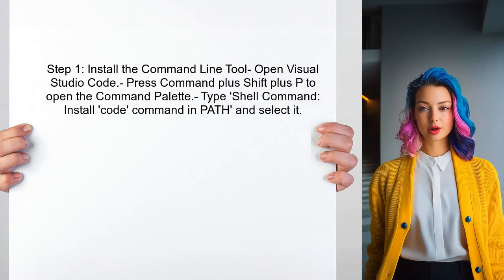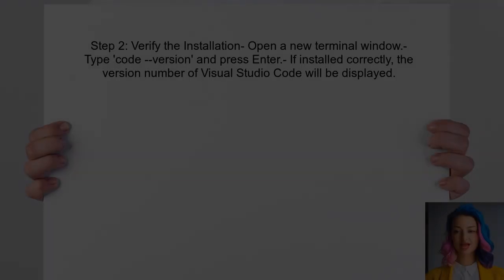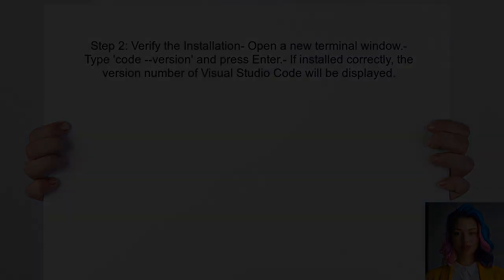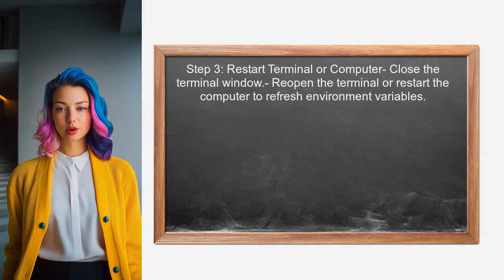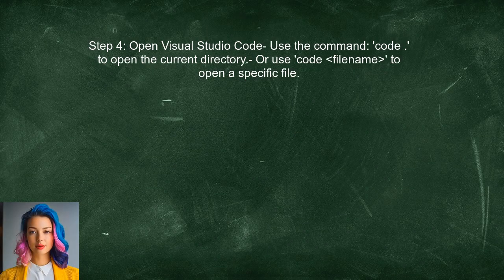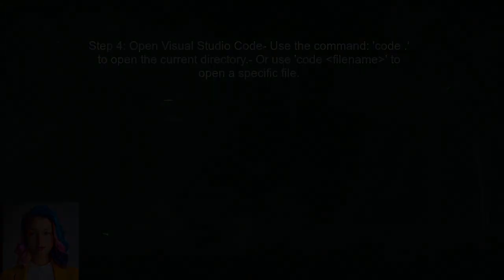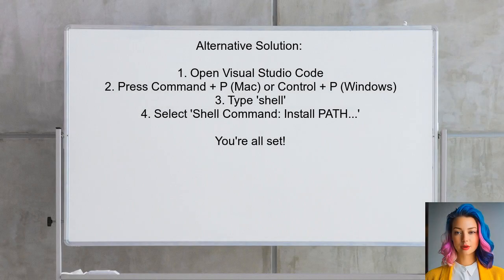How to Open Visual Studio Code from Command Line: A Step-by-Step Guide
In this video, we'll explore the powerful capabilities of Visual Studio Code and how to streamline your workflow by opening it directly from the command line. Whether you're a seasoned developer or just starting out, mastering this technique can save you time and enhance your productivity. Join us as we walk through a step-by-step guide to get you up and running with VS Code in no time!

Today's Topic: How to Open Visual Studio Code from Command Line: A Step-by-Step Guide

Related to: howtoopenvisualstudiocode, visualstudiocodecommandline, openvscodefromterminal, step-by-stepguidevscode,